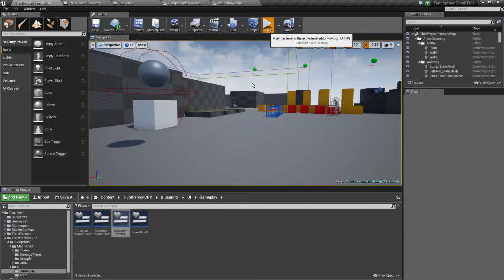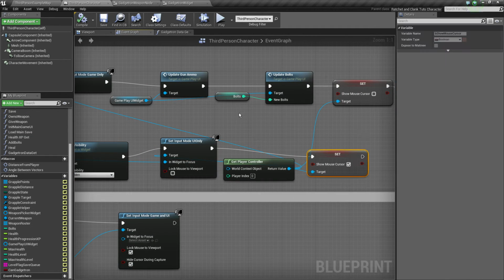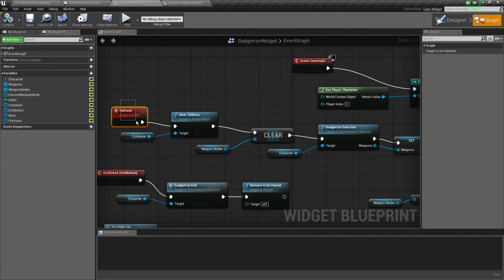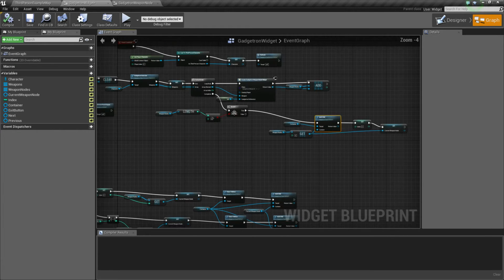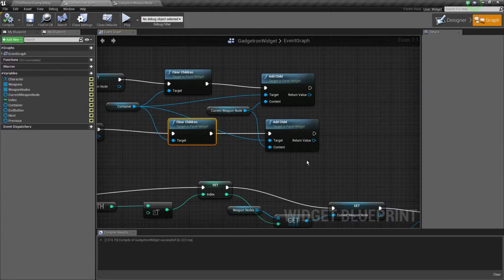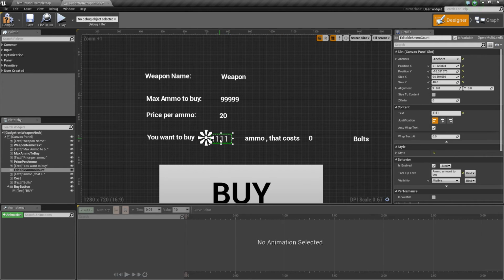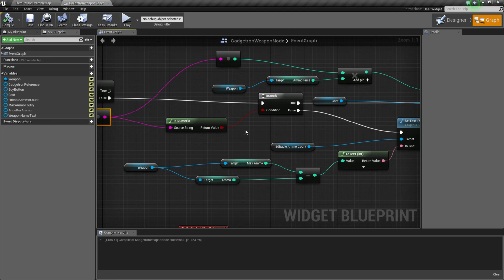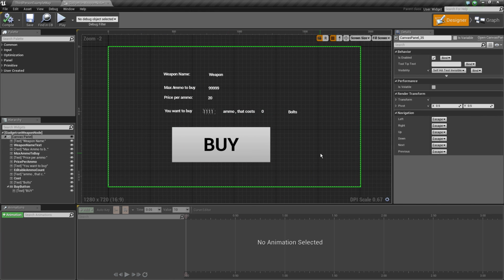17 - Gadgetron Vendor (Weapon supply station)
Would you look at that! Fully functional weapon supply station :)

This is more of a tutorial series, it is also a way to present to you guys what I have accomplished and how I have made it. Any feedback is appreciated .

I am going to use a function library that I have made myself in C++ for sorting.

(This is kindof unorganized and raw but  )

Please note that I am a programmer. Not an artist,neither a UI designer. Nevertheless, I am going to try to make some custom animations , a custom character etc, in order to expand my knowledge and make the project more realistic.